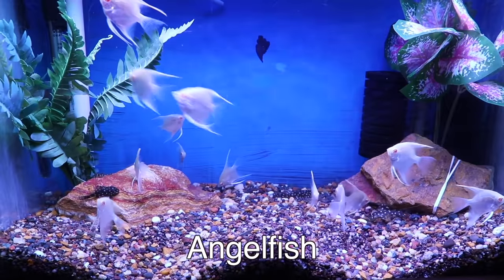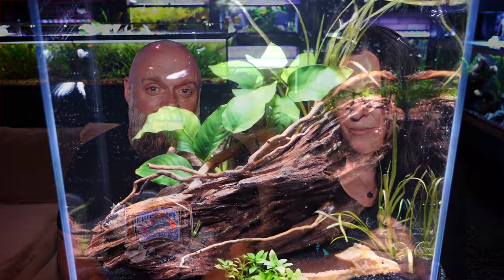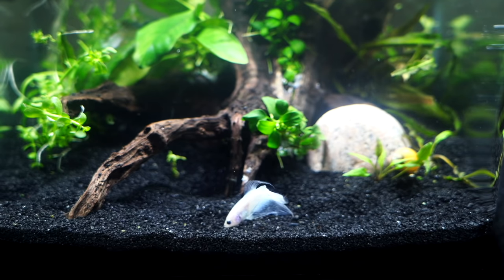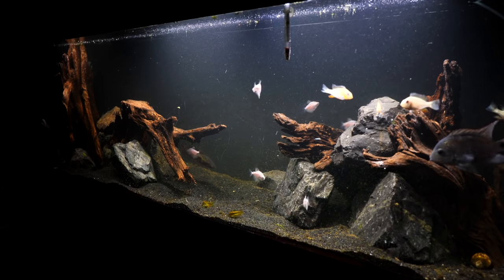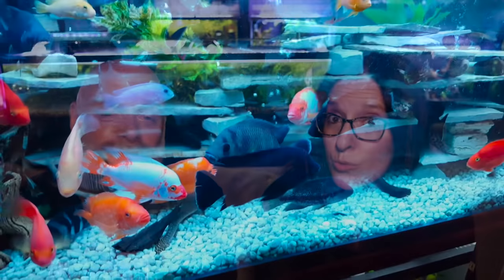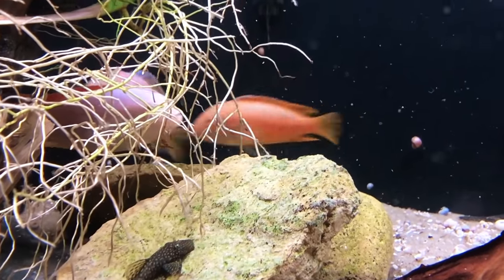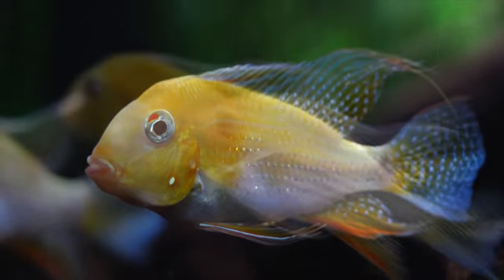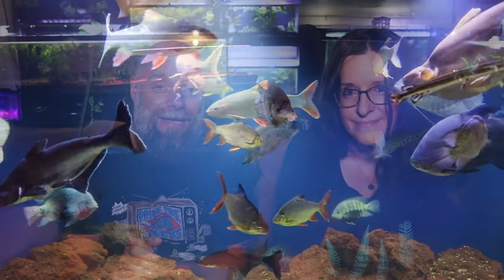Are White Aquarium Fish Boring? Not if You Pick These! Great Options for Your Fish Tank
Hello Everyone,
In this video we take a look at some great options if you are looking for white fish for your aquarium.

Want to learn more about some of the fish featured in this video?